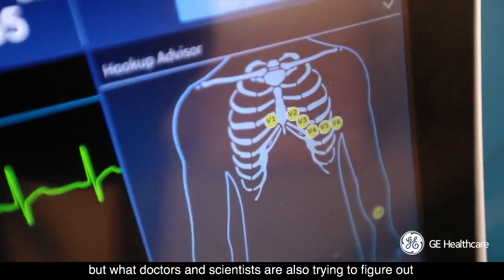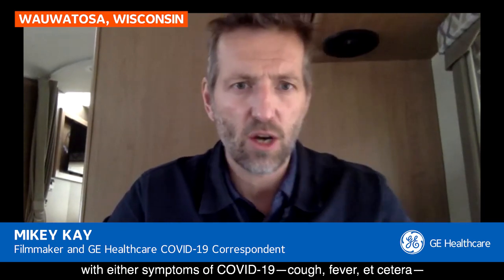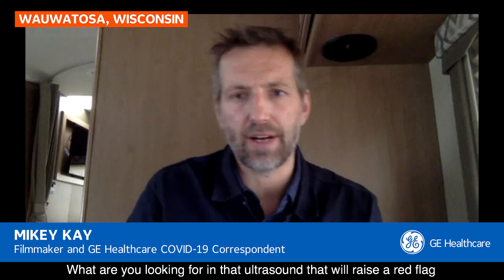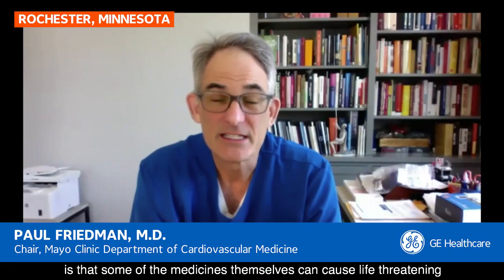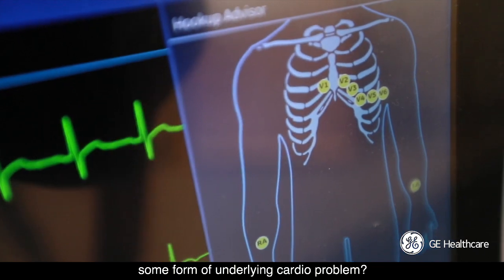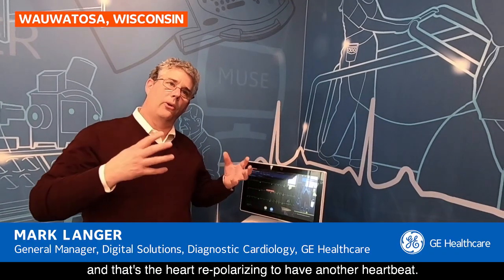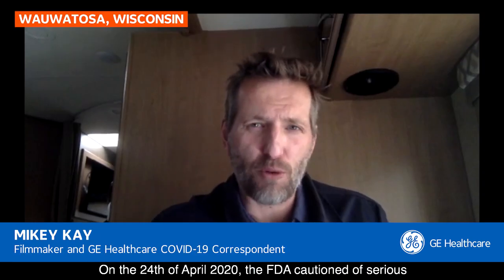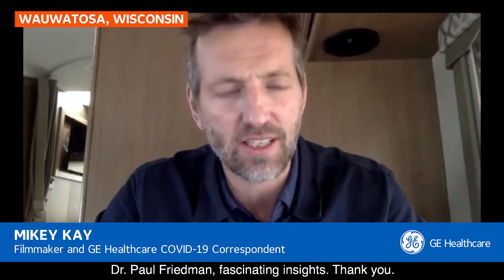Behind the Technology - Ep. 7: COVID-19’s Impact on the Heart with the Mayo Clinic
What can an electrocardiogram tell us about COVID-19? Mikey Kay gets an inside look at Dr. Paul Freidman of Mayo Clinic’s early look at his research and up close to the inner working of an electrocardiogram with @Mark Langer.